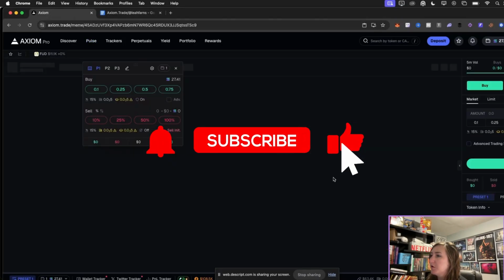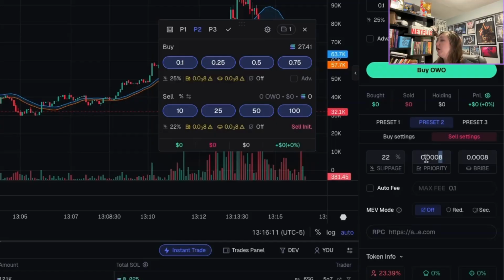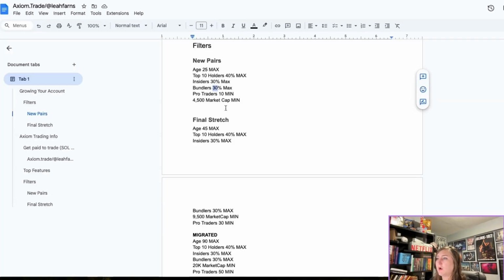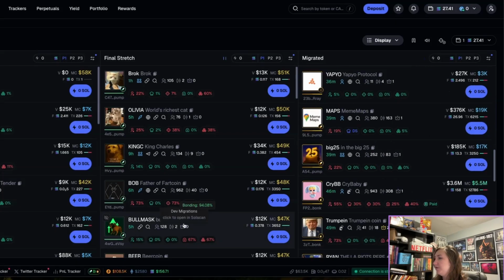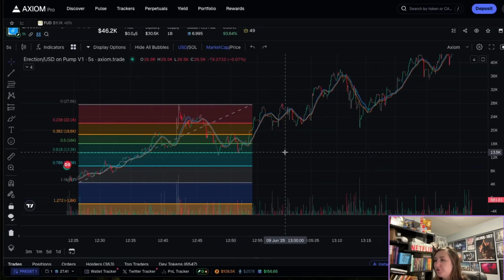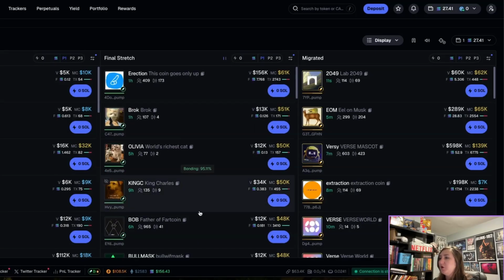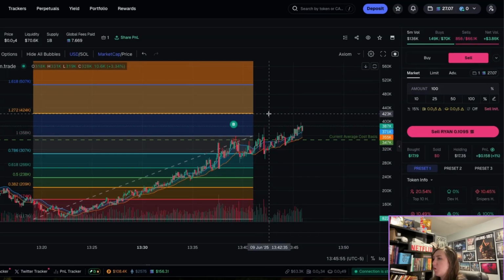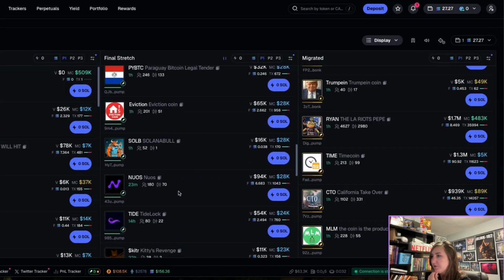FREE Step-by-Step Meme Coin Trading Course [Axiom Filters, Settings, & Strategies!]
Learn how to dominate the meme coin market with this 100% free crypto trading course using Axiom Pro. Whether you're trading Pepe, House, Fartcoin, Pengu, Popcat, Bonk, Troll on Axiom, BullX, GMGN, or DexScreener this video walks you through the exact filters, presets, and strategies I use to find high-probability entries and take profits with confidence.

💥  What You’ll Learn:
How to use Axiom Pro filters to scan for high-potential meme coins
The best meme coin presets & settings for fast trades
Proven entry and take-profit strategies
Real examples using Axiom Pro to validate trades
Why most traders miss the pump—and how you can get in early
💥 Perfect for trading:
Pepe, House, Fartcoin, Pengu, Popcat, Bonk, Troll, BullX, GMGN, and new trending meme coins

👇 Drop a comment if you want my updated filter presets or want me to review your Axiom Pro setup!

00:00 Introduction to Meme Coin Trading
05:35 Understanding Filters and Settings
06:38 Applying Filters for Different Sections
08:17 Trading Strategies and Metrics
10:29 Analyzing Coin Charts
13:41 Technical Analysis for Meme Coins
18:31 Scanning for Pro Traders
24:48 Conclusion and Final Tips